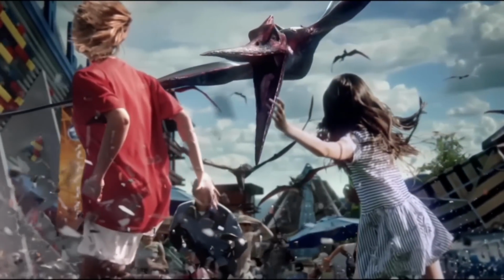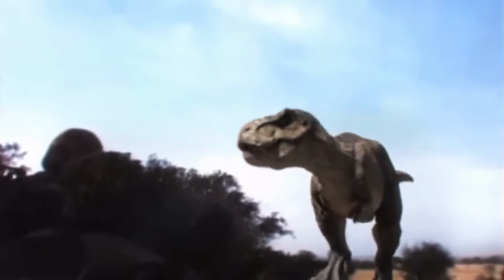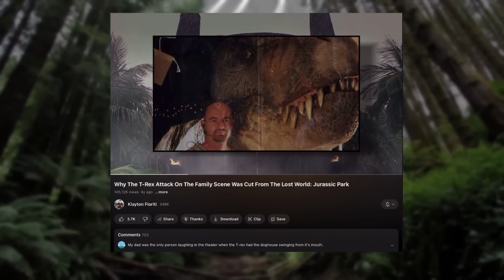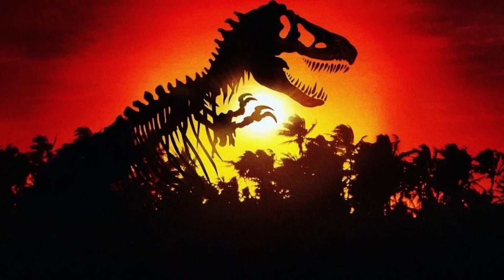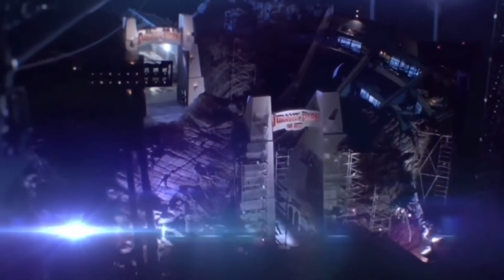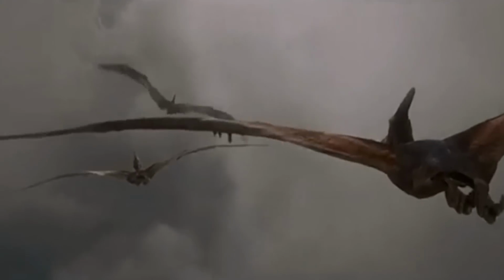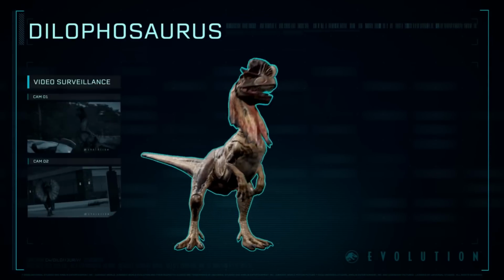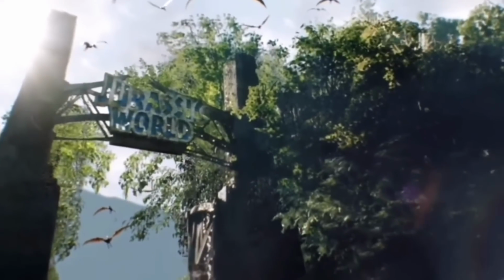The San Diego Incident (Found Footage) Short Film - This Is What Jurassic Park NEEDS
A new short film about the San Diego Incident from the Jurassic Park Operations creators is awesome! And I provide commentary on why the dinosaur series needs more things like this in the future! As well as shout out some other creators I think are great. Including that hilarious reaction video series you guys gotta check out!